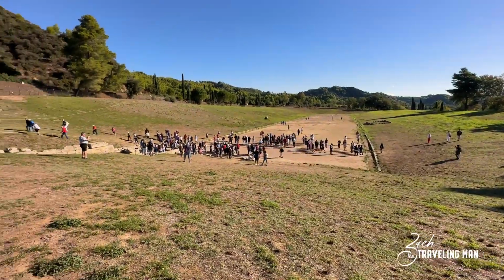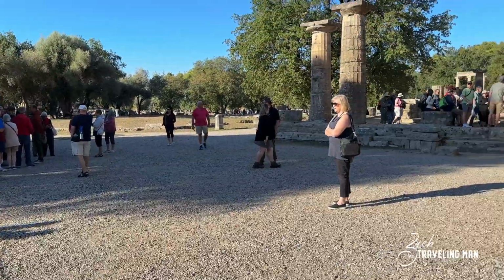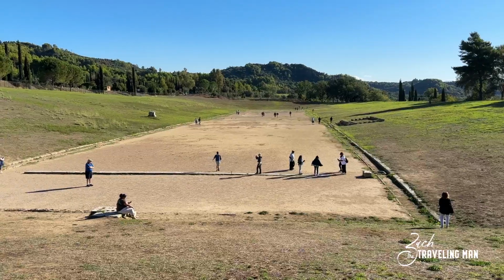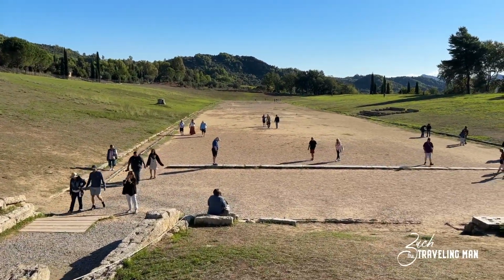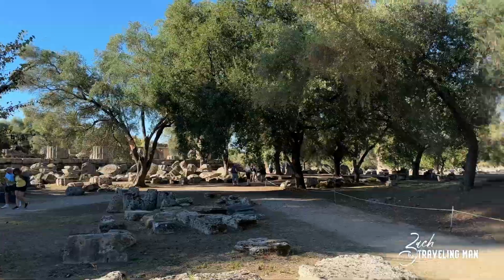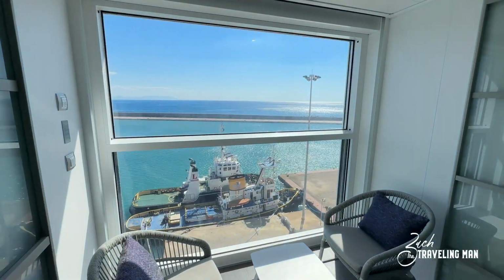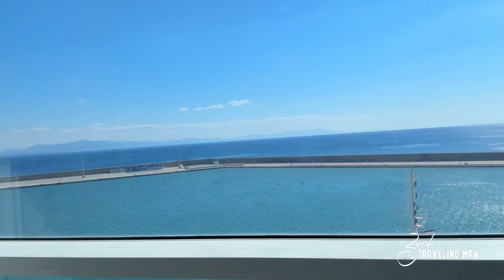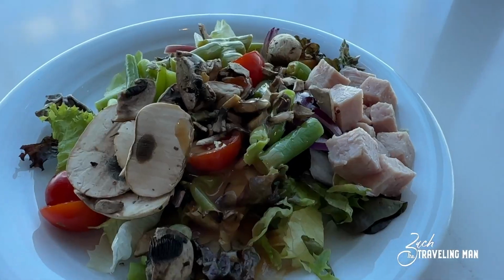Why Olympia, Greece Wasn't That Great (Celebrity Apex Cruise Excursion)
I visit Olympia, Greece on a Celebrity Beyond Cruise Shore Excursion and tell you why Olympia wasn't that great.

I set sail on the Celebrity Apex in Rome, Italy (Civitavecchia) for a 12-night cruise to the Eastern Mediterranean. This was my second time on Celebrity Apex, which was my first cruise with Celebrity Cruises back in 2021. This time I was headed to Greece, Turkey, Israel, and Cyprus on this exciting voyage on Celebrity Apex.

I will have many videos to come in this Celebrity Apex series as we sail to Israel and beyond. From food and cruise reviews to an infinite veranda stateroom tour to Celebrity Apex daily travel vlogs and more. I also cover cruise ship travel - including Celebrity Cruises, Royal Caribbean, Celebrity Cruises, Virgin Voyages, Norwegian Cruise Line, and more. From the latest cruise news to cruise ship reviews, dining guides and reviews, best excursions, and more!

00:00 Introduction
00:35 Olympia Archaeological Site
07:52 Archaeological Museum of Olympia
08:37 Celebrity Apex Return
08:58 Infinite Veranda Issues Continue
10:49 Around the Ship